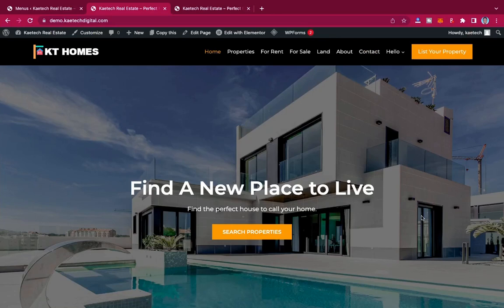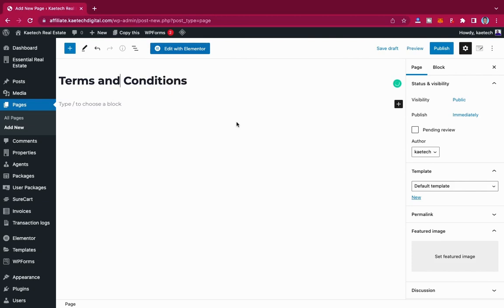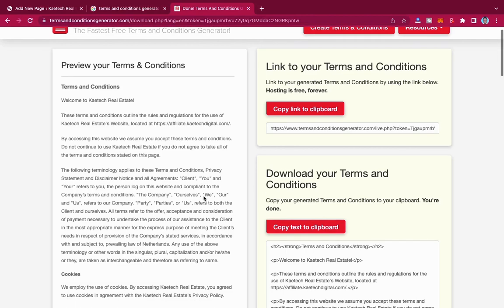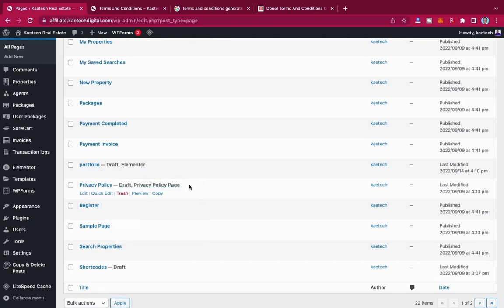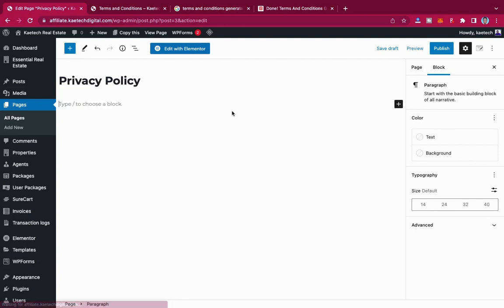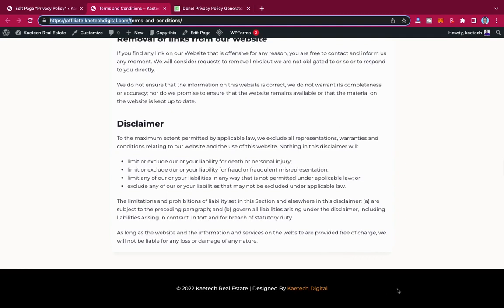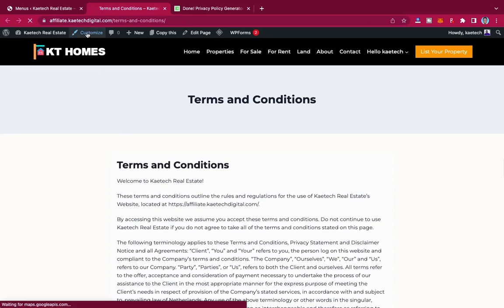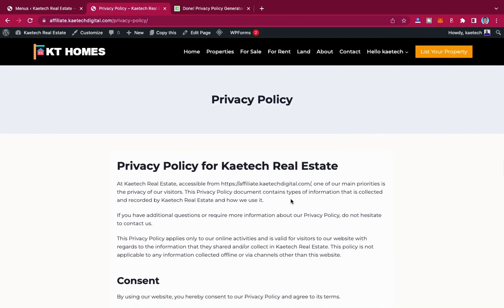Easy Way to create Privacy Policy and Terms and Conditions For Your Website For Free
This is an easy way to create Privacy Policy and Terms and Conditions pages for your website for free using a free website.